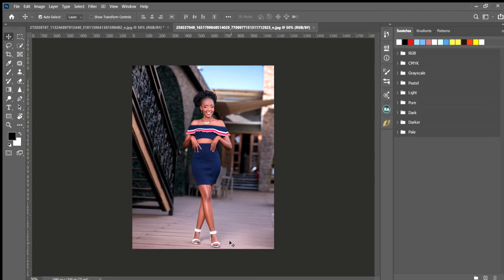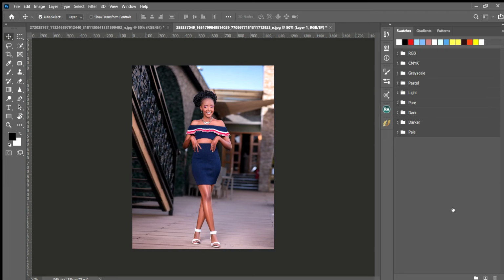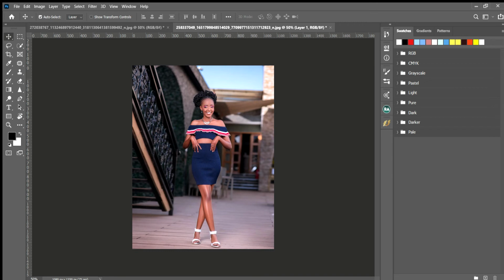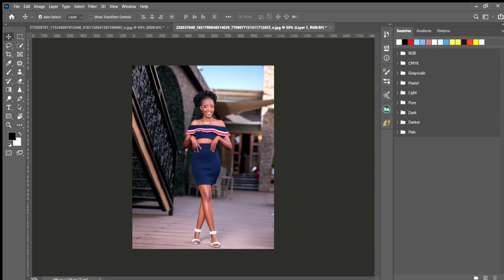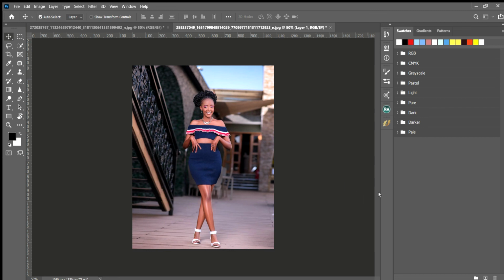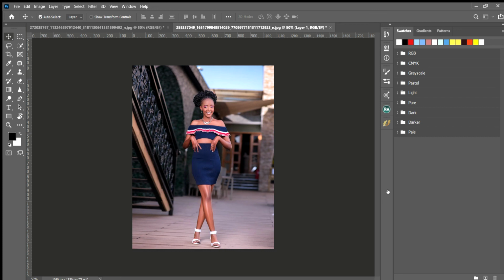HOW TO ENLARGE HIPS IN PHOTOSHOP 2022 PRO CC . HOW I EDIT PICTURES |MUNGAI EVE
telling the story of kenya in video form , best destinations and roads to different places from nairobi the capital to the smallest village in kenya.

BEST WEDDING ,BEST WEDDING DANCE ,WEDDING BUSINESS, HOW TO MAKE MONEY ONLINE AND PHOTOGRAPHY VIDEOS
HOW TO SHORT ,BEST CINEMA CAMERAS, B-ROLL ,FILMS  BEST WEDDING ,BEST WEDDING DANCE ,WEDDING BUSINESS, HOW TO MAKE MONEY ONLINE AND PHOTOGRAPHY VIDEOS
HOW TO SHORT ,BEST CINEMA CAMERAS, B-ROLL ,FILMS